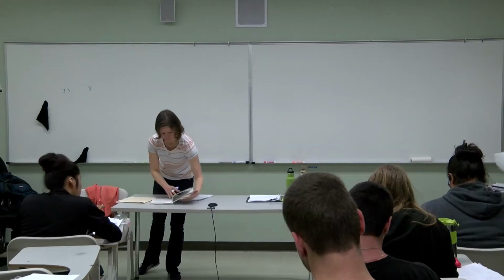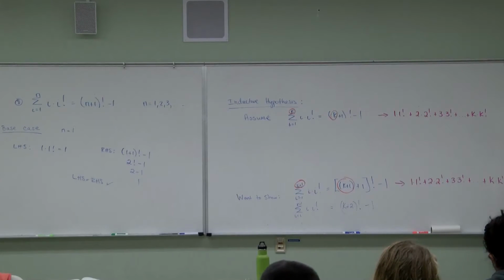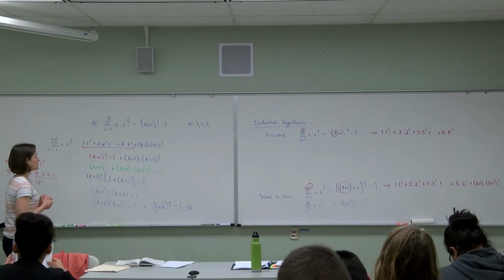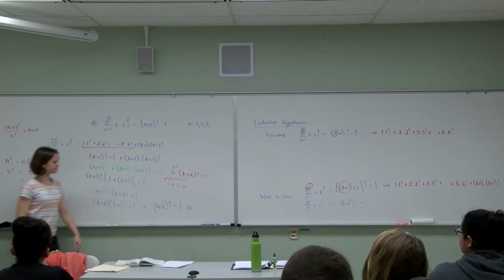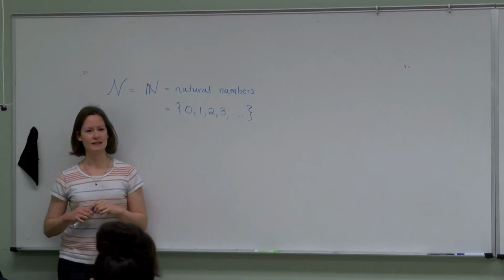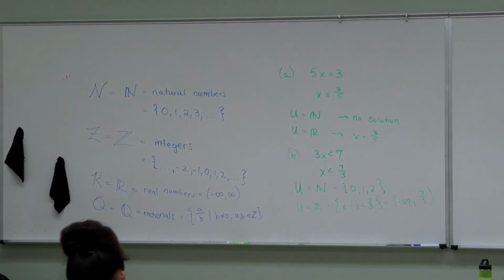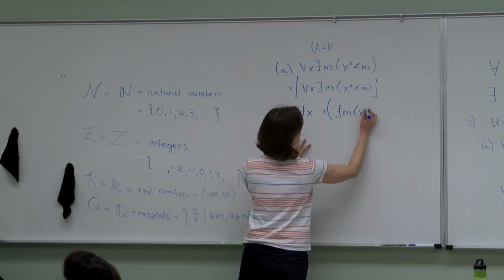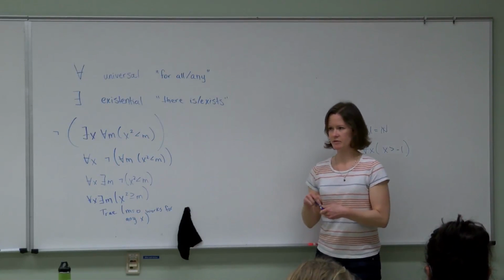Introduction to Set Theory - March 1, 2016 - Marth Shott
Martha Shott
Intro to Set Theory - March 1, 2016